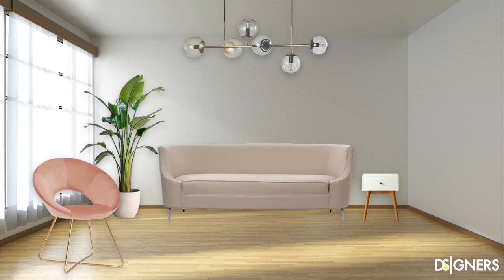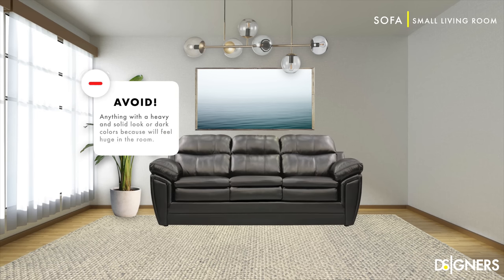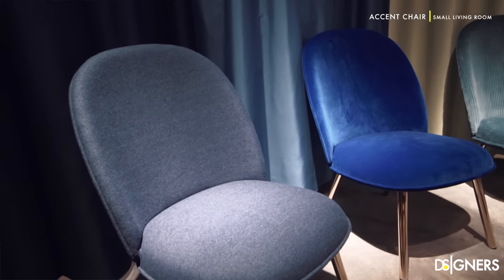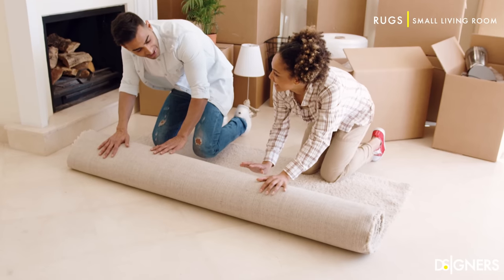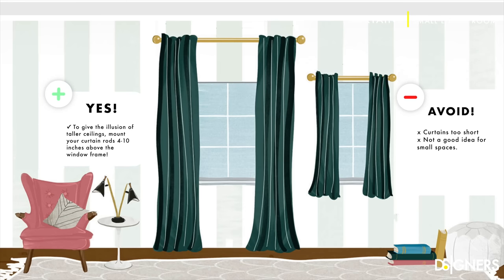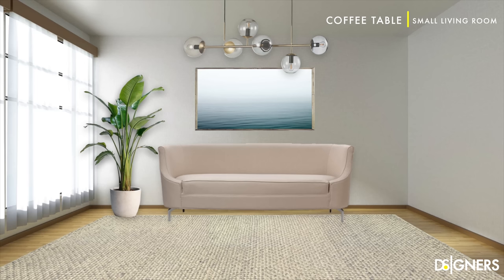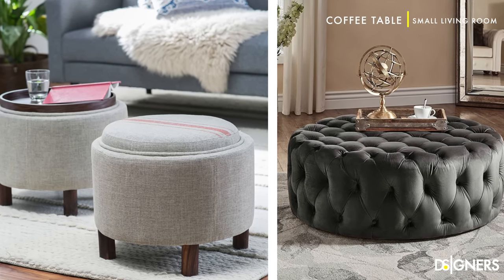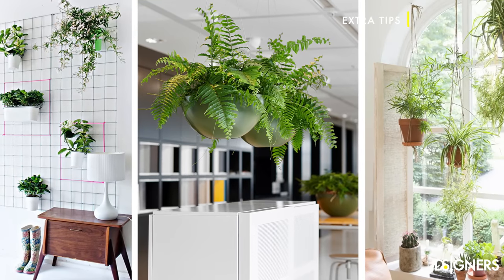Top 5 Interior Design Ideas and Home Decor for Small Living Room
How to design small spaces is the most popular question when it comes to interior design. In this video, I show you some tips and tricks to transform your small Living Room and make it appear bigger than it actually is!
I reveal some tips on sofa, accent chairs, curtains, rugs, mirrors, accessories, coffee table, colors, and decor ideas to beautify your space.
I hope you’ll enjoy and use this information to create a comfortable and stylish living room! Enjoy!

Enrollment for The Interior Design Masterclass will only be open for a limited time! Take the first step into becoming an expert interior designer today!

SELECT THE PERFECT COLOR COMBINATIONS FOR YOUR SPACE WITH MY

SELECT THE PERFECT LIGHTING FOR YOUR SPACE WITH MY

SELECT THE PERFECT COLOR FOR YOUR SPACE WITH MY

SELECT THE PERFECT INDOOR PLANTS FOR YOUR SPACE WITH MY

**APPS I USE:
FREE 30 DAYS TRIAL OF CANVA:

My ENTIRE Camera and Recording Equipment:

Throw Pillow
Leather Throw Pillow
Leather+Cotton Throw Pillow
Scandinavian Blanket
Smart lighting LED Strip
Smart Lighting LED Bulbs
Smart Switch
Mid Century Plant Stand
Scandinavian Floor Lamp
Vitra Bird
Table Lamp La Sphere
Nordic Lamp

Mid-Century Modern

SMART BULBS: